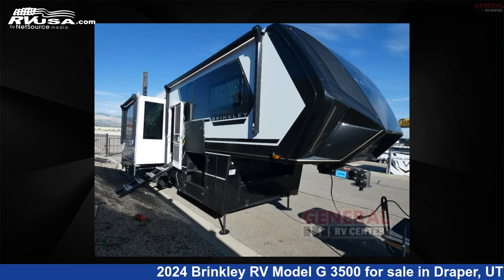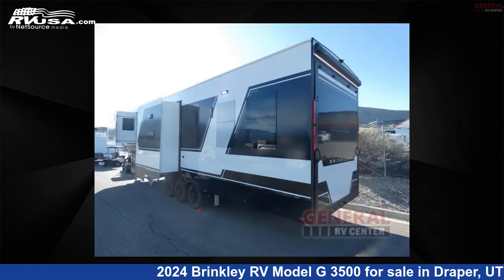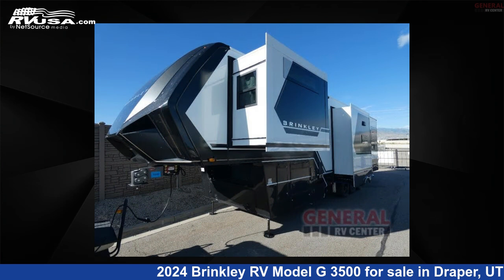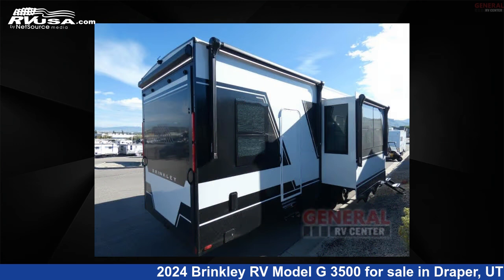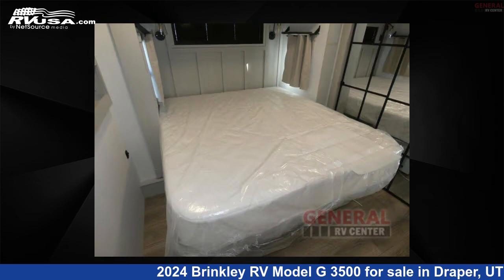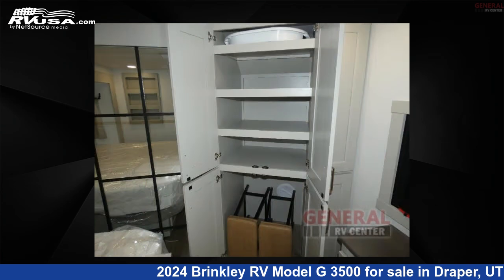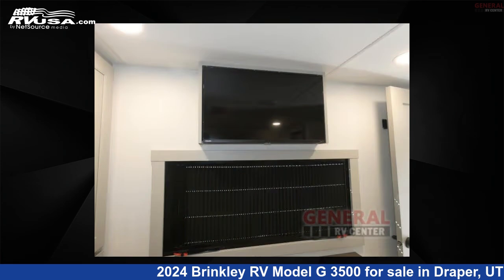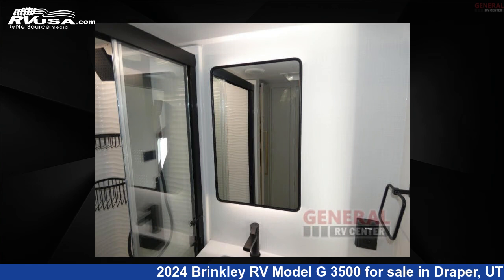Beautiful 2024 Brinkley RV Model G Toy Hauler RV For Sale in Draper, UT | RVUSA.com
This 2024 Brinkley RV Model G 3500 is a Toy Hauler RV. It is located in Draper, UT 84020 and is offered for sale by General RV Center. This New Brinkley RV Is 40' 0" in length and features sleeps 8, Slideout, and 150 gal fresh water capacity. The floorplan layout of this Toy Hauler features Bath and a Half, Front Bedroom, Kitchen Island, Loft, Two Entry/Exit Doors.